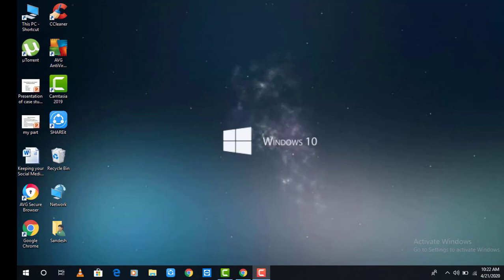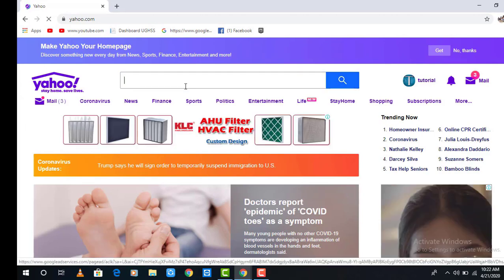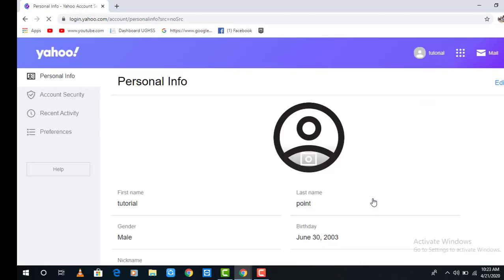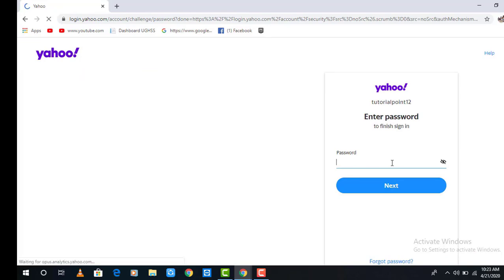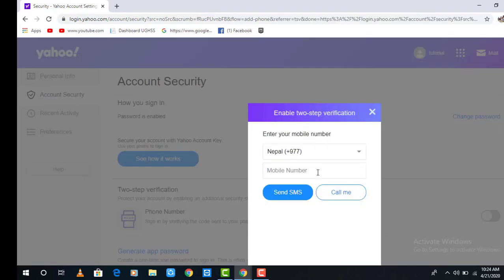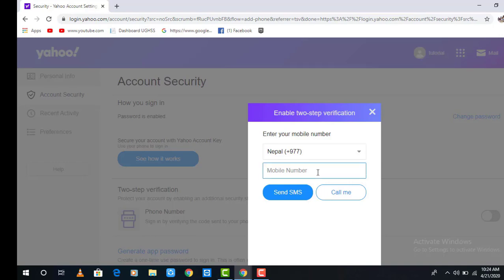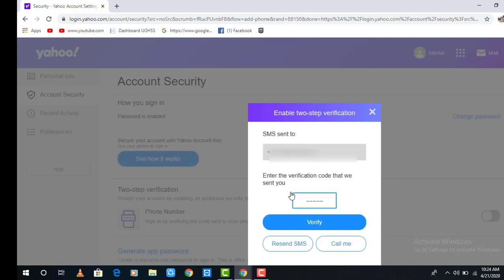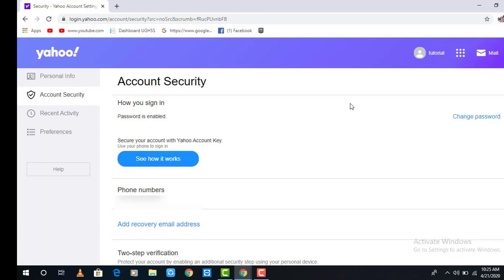How to Secure Yahoo Account | Activate Yahoo 2 Step Verification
In this video i tried to walk you step by step process on how to activate 2 step verification in your yahoo mail account. If you want to secure your Yahoo account then this is the video tutorial you must watch.
After activating 2 step verification on your yahoo account, there will be less risk of being hacked.